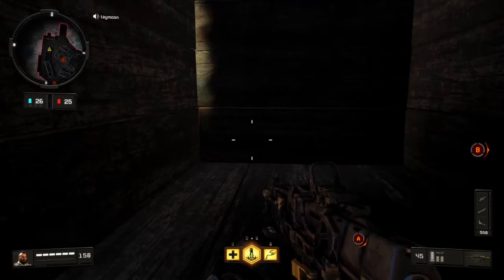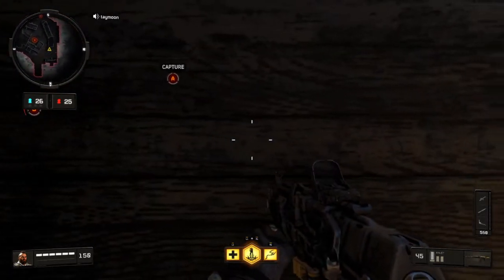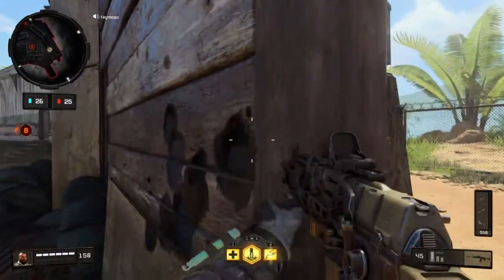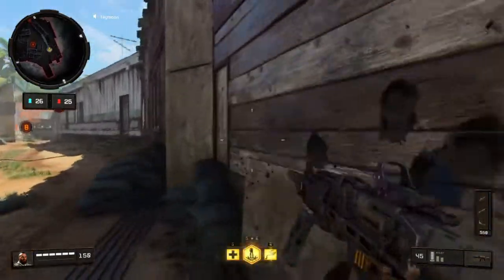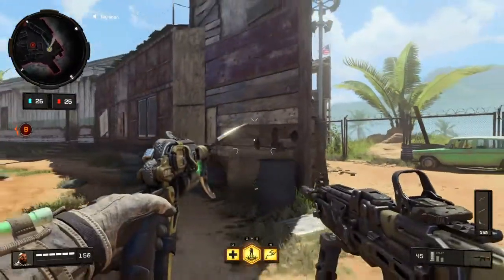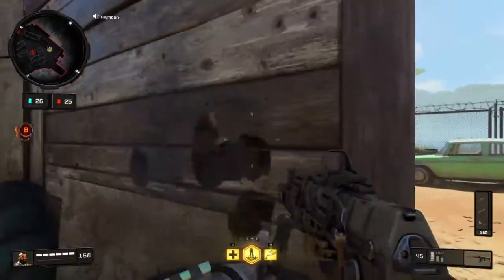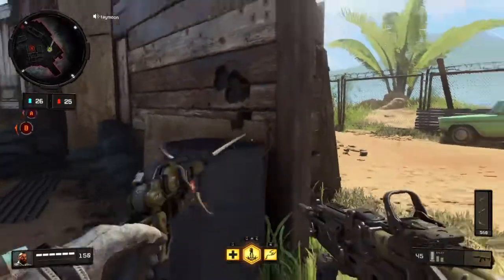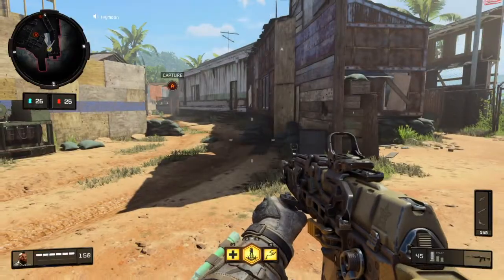BO4 GLITCHES: WALL BREACH "SECRET ROOM GLITCH ON FIRING RANGE! (CALL OF DUTY BLACK OPS 4 GLITCHES)